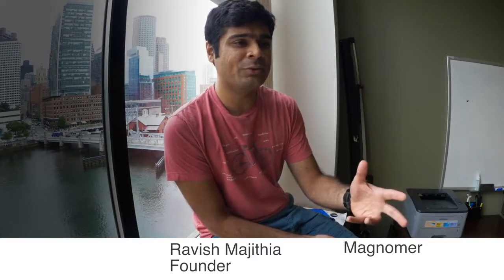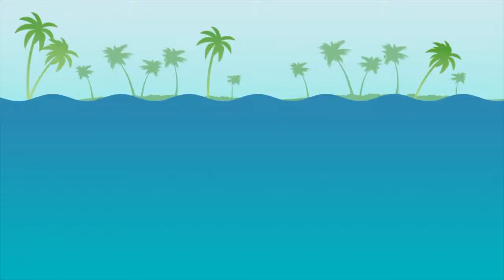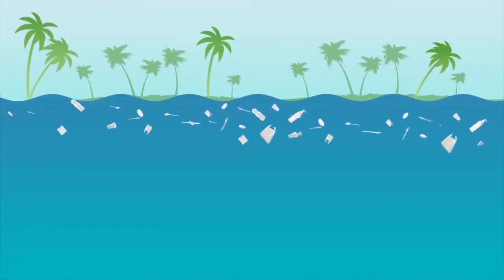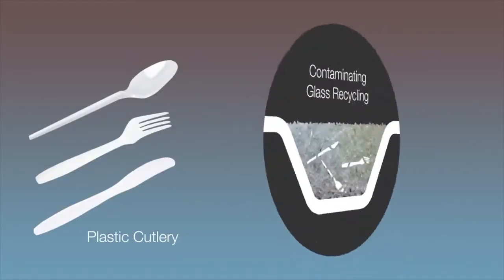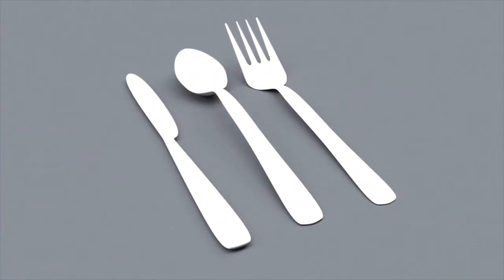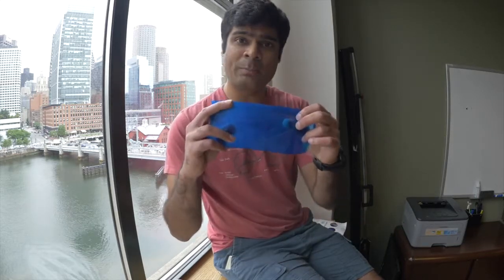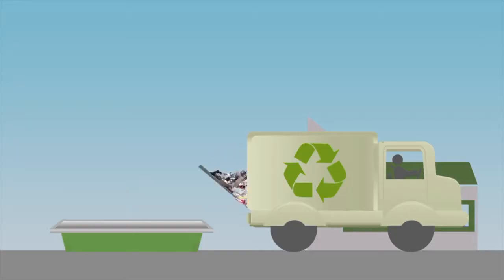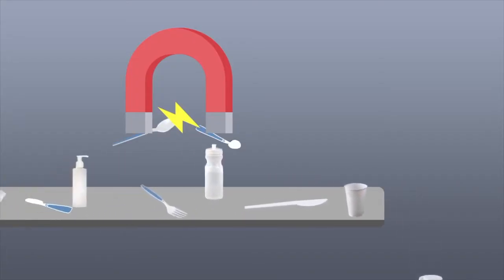Magnomer / 2018 Cleantech Open Northeast / Top 6 Finalist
Magnomer founder Ravish Majithia graduated from the 2018 Cleantech Open Northeast cohort. Magnomer has developed a versatile magnetic material marker technology which can be inexpensively applied to any rigid plastic packaging. This startup is in Cleantech Open's Ag, Water, and Waste category.

Cleantech Open finds, funds, and fosters the best cleantech startups in the Northeast.